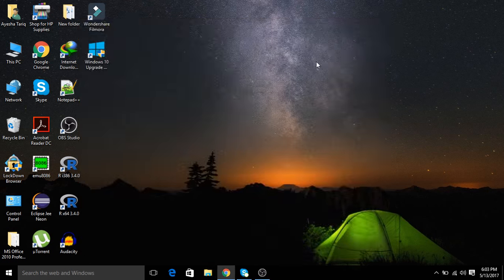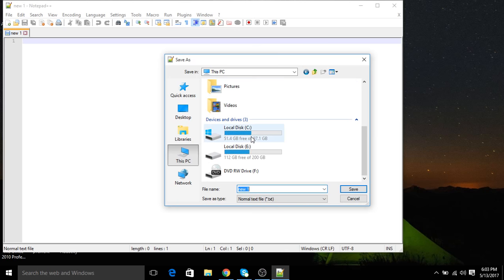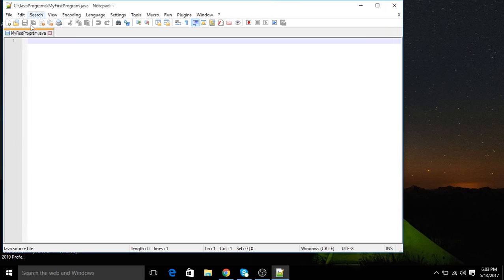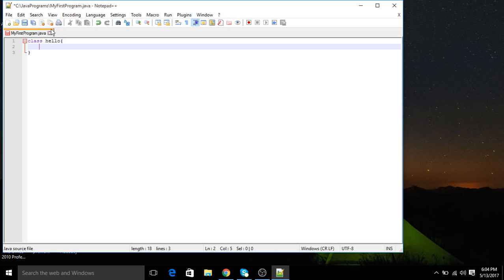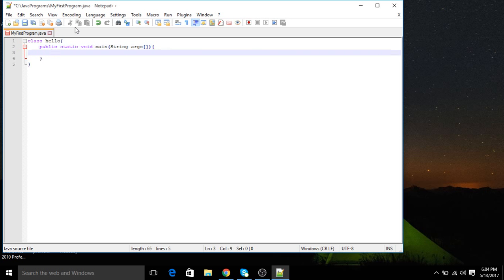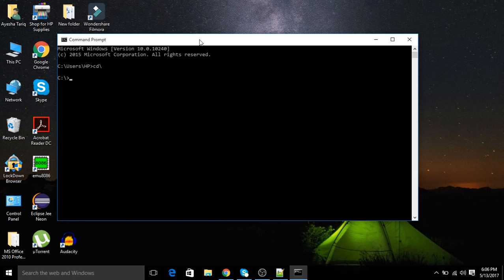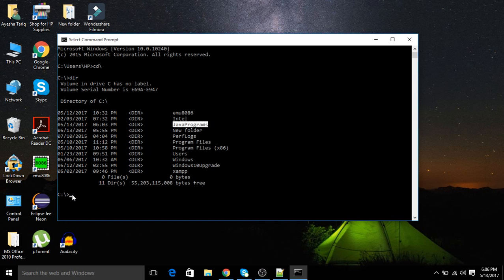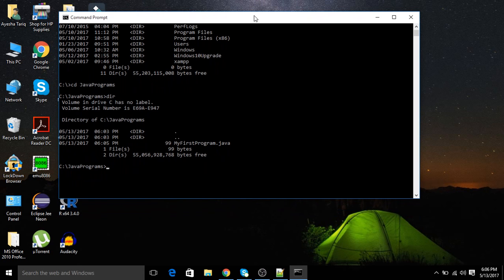(02) Java Tutorial - Chapter 2: How to run a Java Program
The second chapter of our 50 video strong Java Coding Tutorial